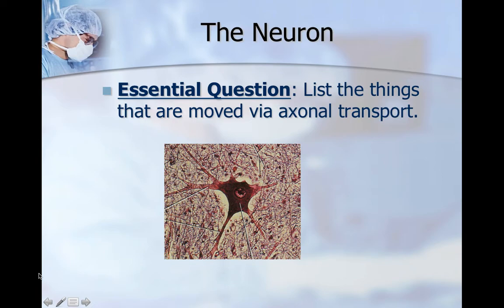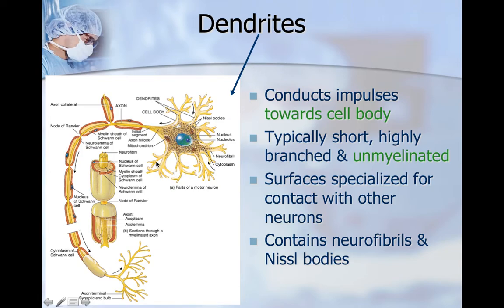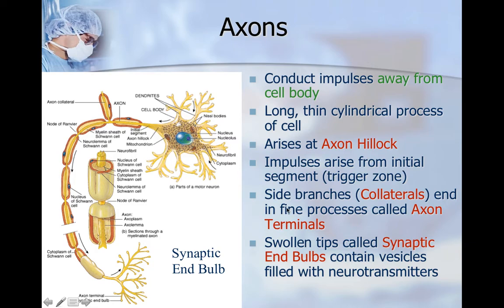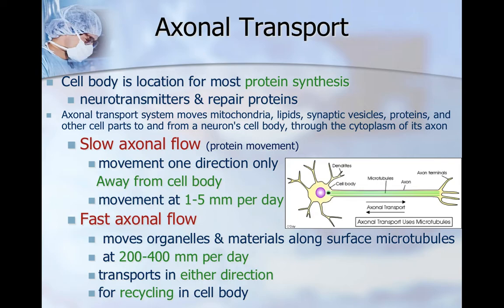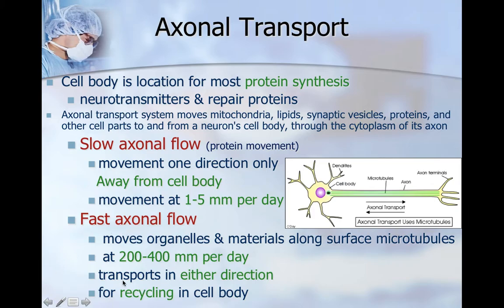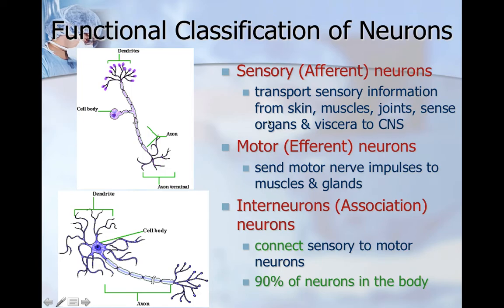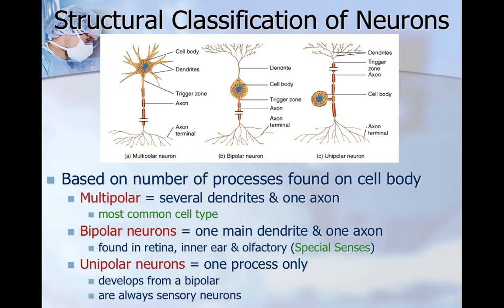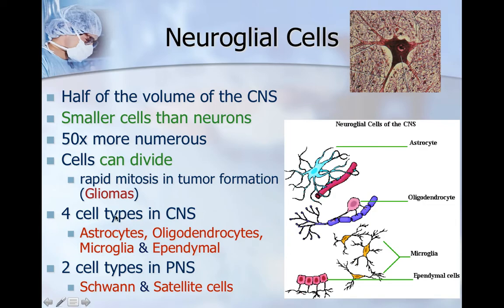The Neuron Notes